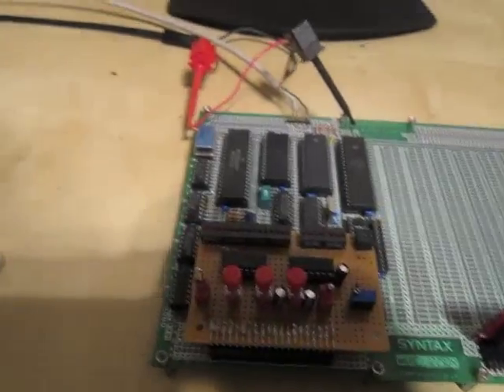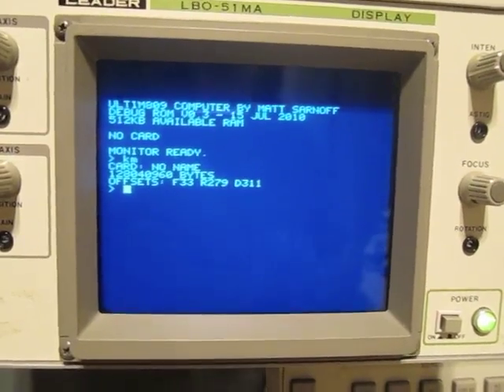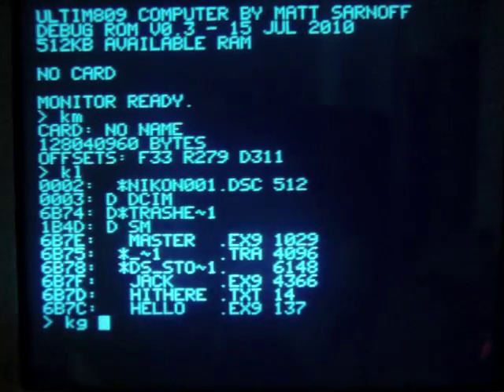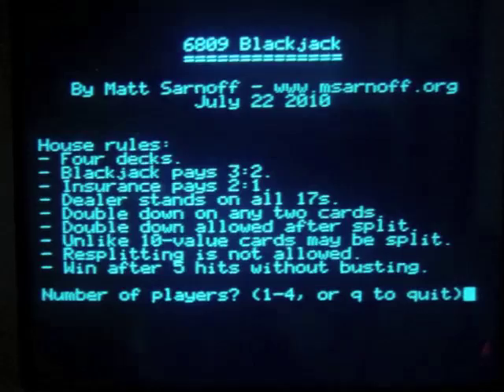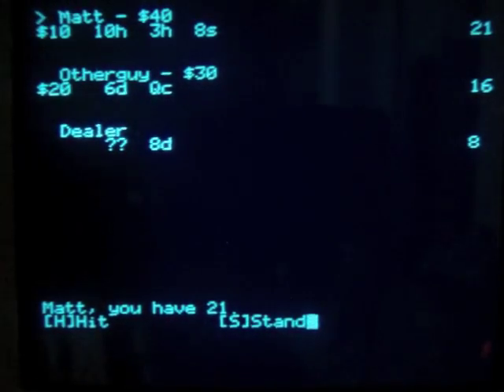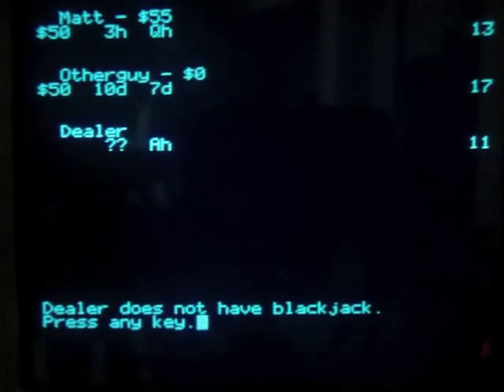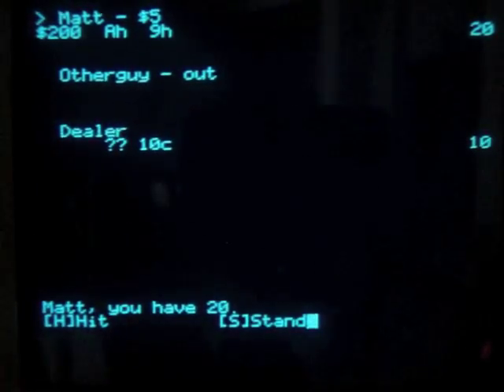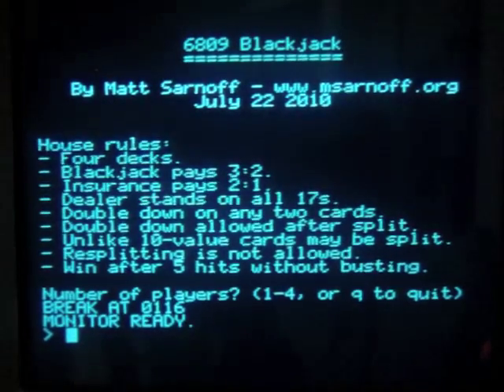Homemade 6809 computer plays blackjack!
The 6809 computer can read files off of a CompactFlash card (in FAT16 format) and execute them.

In addition to writing my own CompactFlash and FAT16 driver code, I've written a couple games. Here I'll demonstrate a full implementation of blackjack; multiple decks, multiple players, etc., written in assembly language.

The 6809 is using the Terminalscope ) for keyboard input and text display. (And it's glitchy, I know. :-p)

Project page is and source code will be coming in the future.